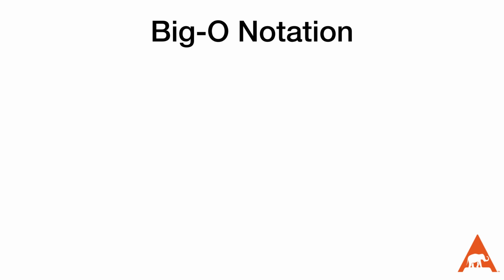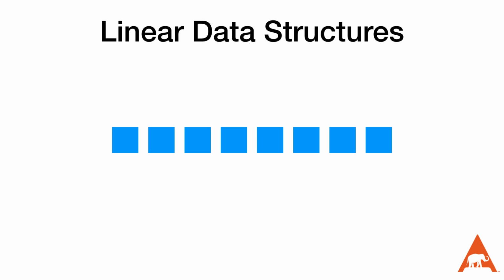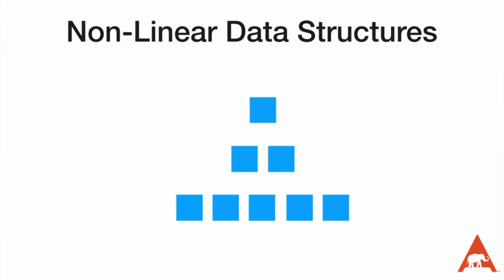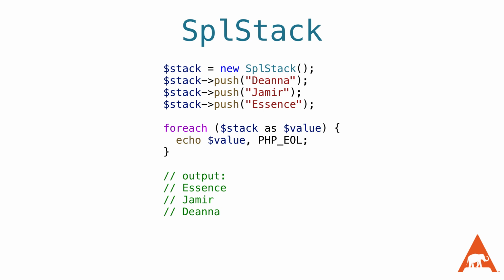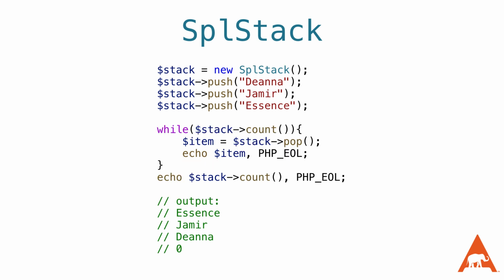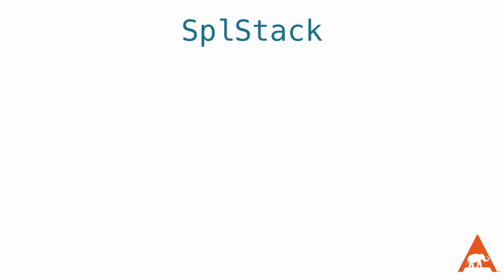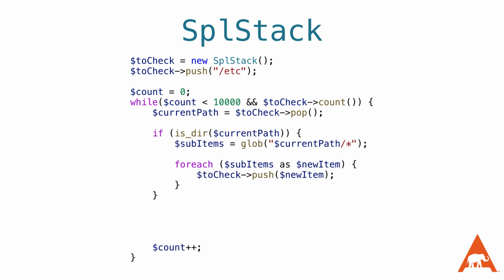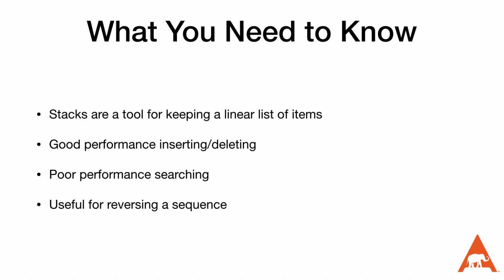Stacks With SplStack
In this video, Scott discusses the stack data structure and the built-in PHP SqlStack class.

00:00 Intro
00:50 What Are Data Structures?
02:15 Stacks In General
03:52 PhpStorm
04:34 Stacks In PHP
07:06 What You Need to Know

php[architect] is an industry-leading publication focused on the PHP language. We are for developers, written by developers. Publishing great PHP content since 2002 and dedicated to providing educational material to the PHP programming community.